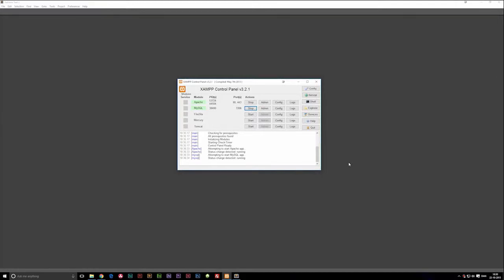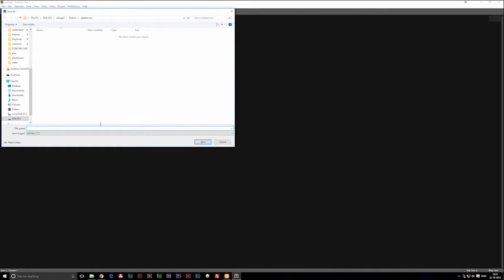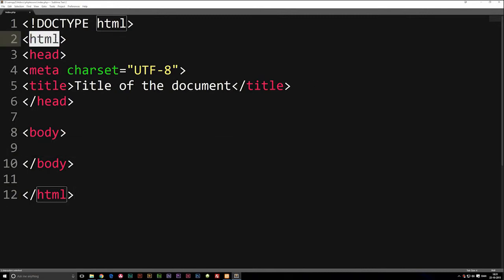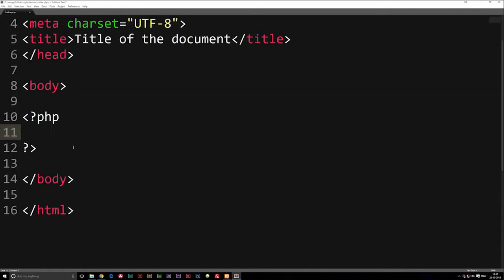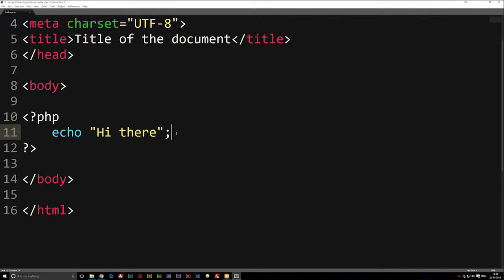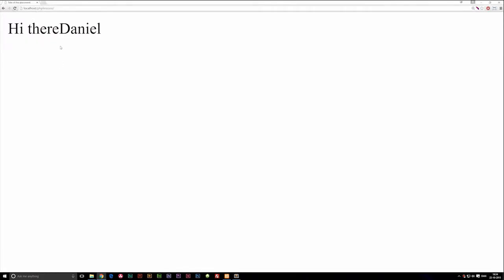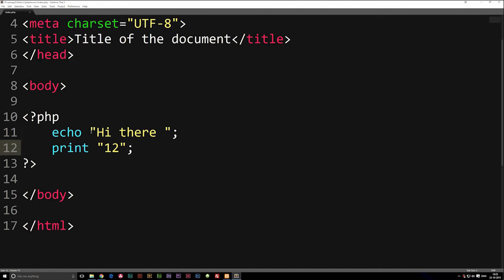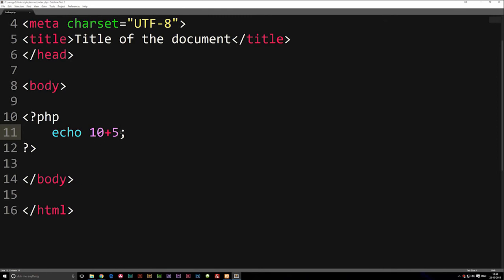03 PHP Beginners tutorial - Echo and Print